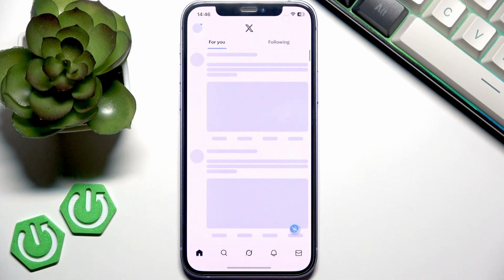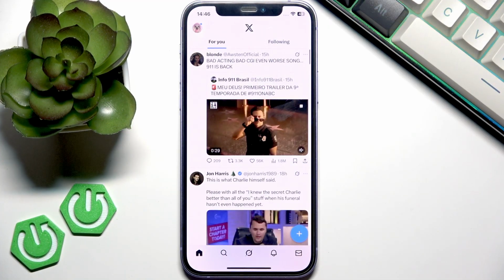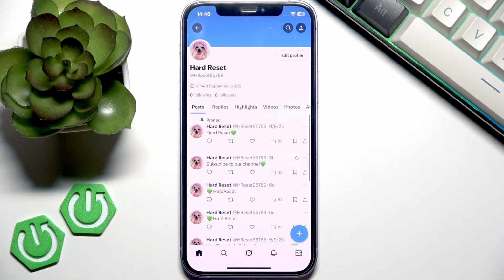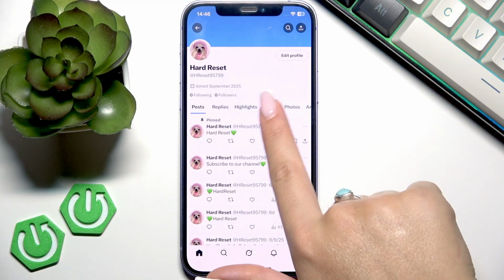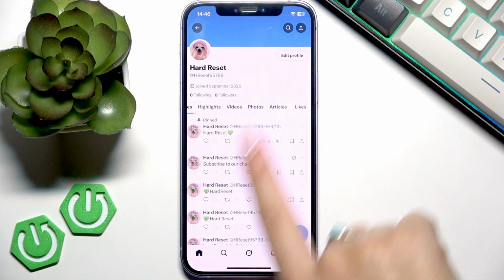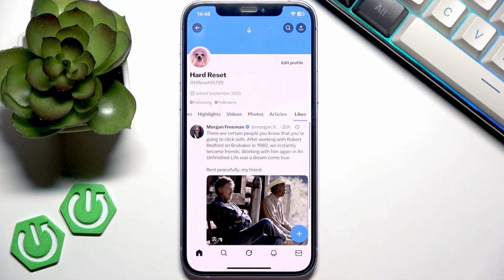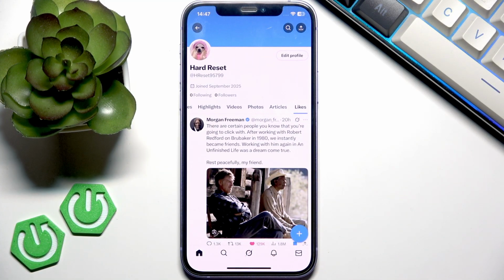How To See My Likes On X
If you want to check which posts you have liked on X (formerly Twitter), this video will show you the simple steps to view your likes directly in the X app. Learn how to find your liked posts by accessing your profile and navigating to the Likes section. This method works on any phone and helps you keep track of all the tweets and posts you have ever liked on your X account. Only you can see your Likes tab, so your liked posts remain private from your followers. Follow along for a quick and easy way to see your likes on X (Twitter).

How to see my likes on X Twitter app?
How to find liked posts on X (Twitter)?
Where is the Likes tab in X Twitter profile?

0:00 Introduction
0:07 Open X app and go to profile
0:17 Navigate to Likes section
0:29 View all liked posts
0:34 Privacy note about Likes tab
0:40 Outro and subscribe